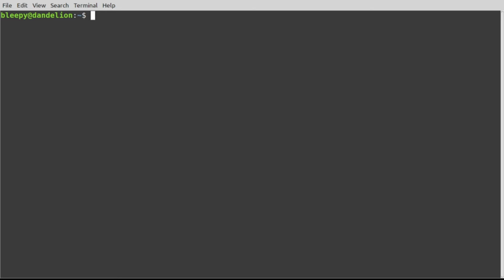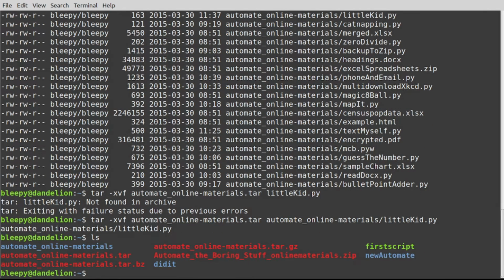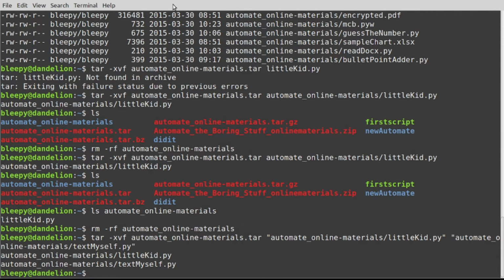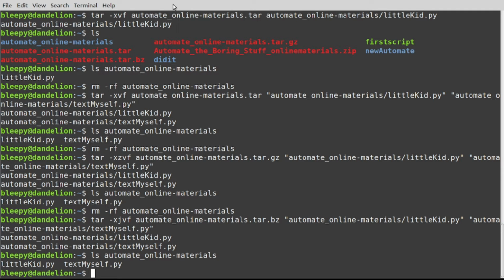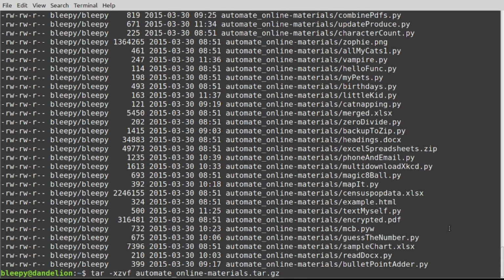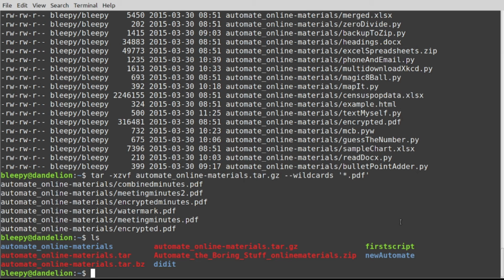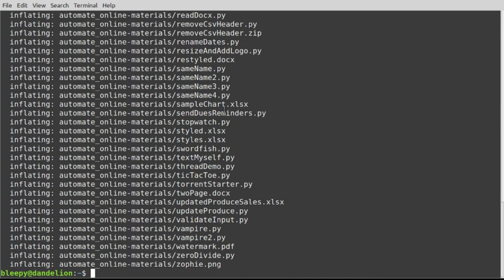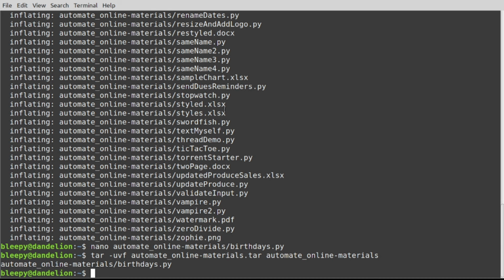Lesson 8: Using tar part 2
Today we continue with our lesson in tar. You can extract just a single file, multiple files, or even a selection of files using a wildcard. You'll also learn how to append additional files or folders to an existing tarball and how to update a tarball with changes in files.

tar -xzvf tarball.tar.gz myfile.py
tar -xjvf tarball.tar.bz "myfile.py" "yourfile.py" "theirfile.py"
tar -xzvf tarball.tar.gz --wildcards '*.pdf'

- u   update the tar
-a    append files or directories to an existing tar

NB: you can also use -A to append one .tar into another .tar. Check the man page for more info!
man tar